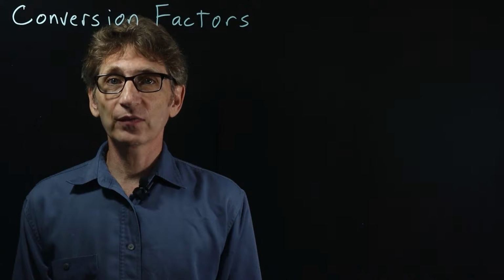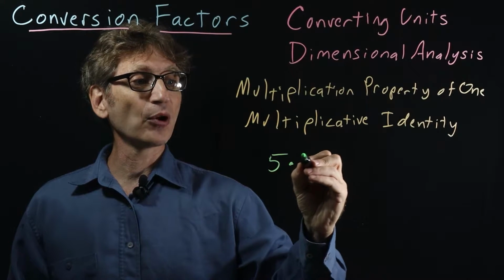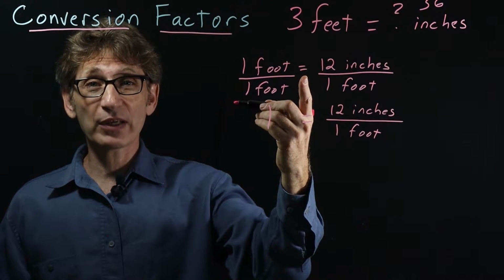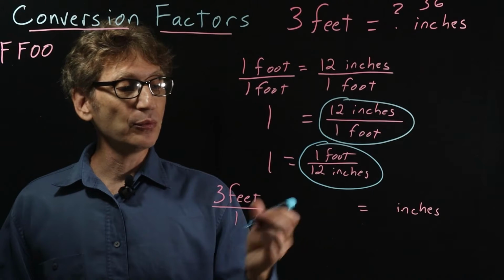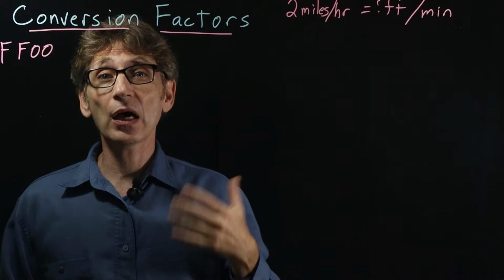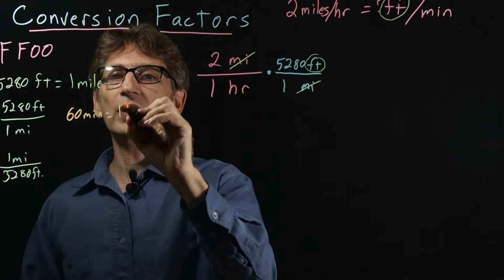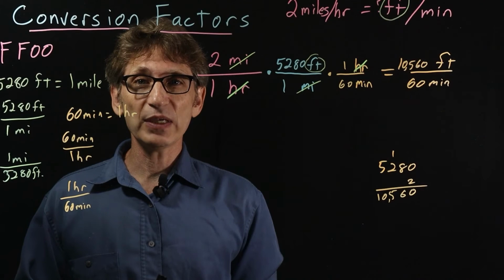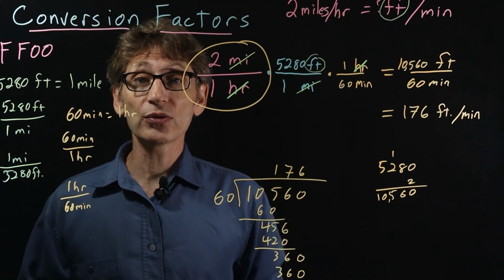Why do Conversion Factors Work? How do you use them to convert between units of measurement?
Conversion factors rely on the simple mathematical truth that anything multiplied by the number one is the same thing. When you are converting between units of measurement, using dimensional analysis (a cool, fancy phrase!), you will be using conversion factors. In this video we explore why conversion factors work, where they come from, and how to use them.